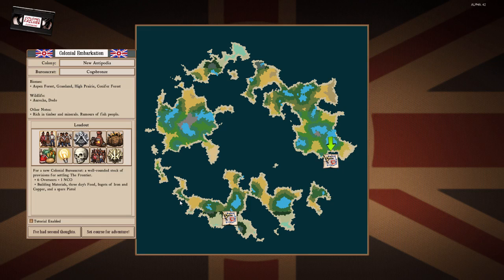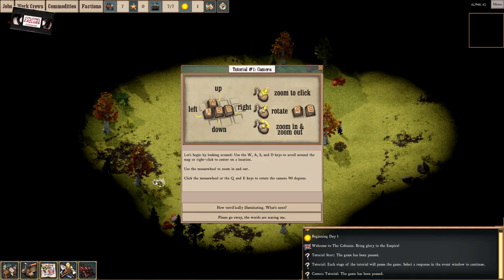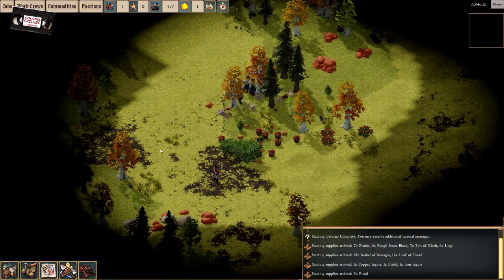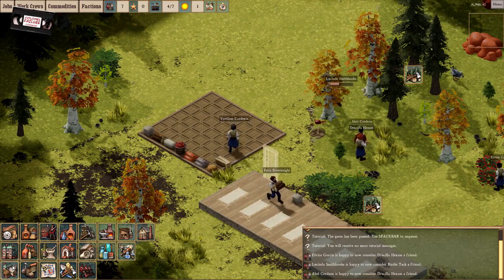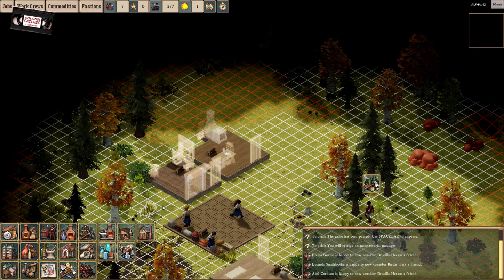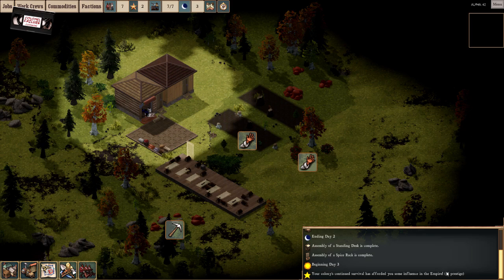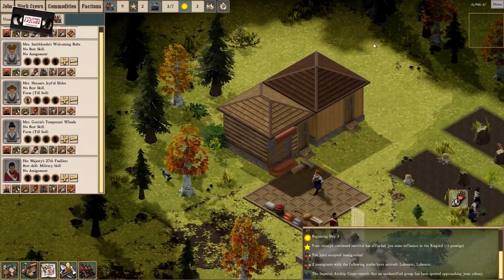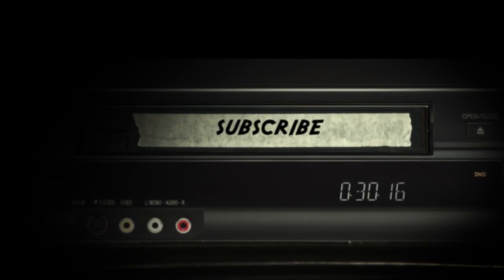Clockwork Empires #1 : The Introduction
With a little bit of Settlers, a little bit of Banished and a whole load of steam and Cthulhu inspired frivolity, Clockwork Empires is currently doing the rounds of Early Access. It's evidently missing some refinement but the game is solid already and the sense of humour is right up my street.

Their blurb: Take on the role of a Junior Bureaucrat (Colonial Grade), sent forth to seek fame,  promotions, and natural resources to feed the ravenous maw of Imperial Industry & Commerce. Build a prosperous colony, fill it with magnificent factories worked by oppressed labourers, and harness the awesome power of steam through fearsome machines invented by determined men and women of Science! History is yours to seize for fame and fortune, for Science, and for the Queen and the glory of the Clockwork

Empires!

Features
Colonists are simulated with individual personalities, memories, and will be happy or miserable depending on your management.

Free-form building: Design your own floorplans & arrange machines, furniture, and decorations as you see fit. (Or stuff everyone into bunkhouses.)

Mine ore, chop trees, farm cabbage, brew beer, tin weird caviar and try to keep your people from eating one another!

Weird horrible things: Menacing Fishpeople, cults, cannibalism, and more await your colonists.

Version played is build 42. Try Clockwork Empires for yourself